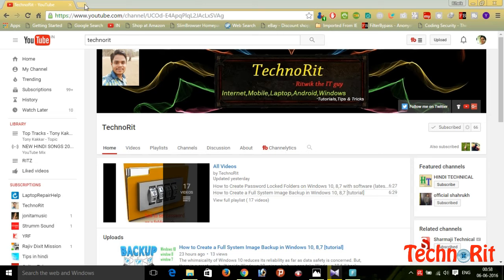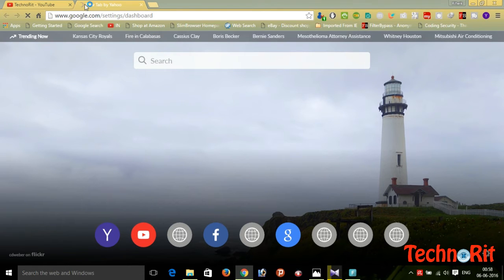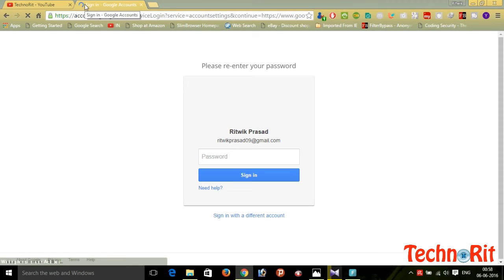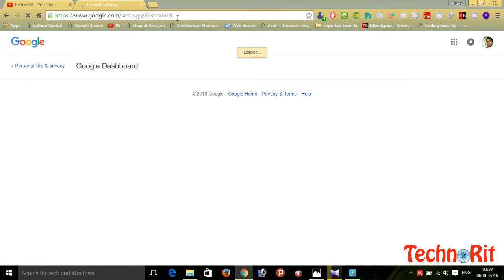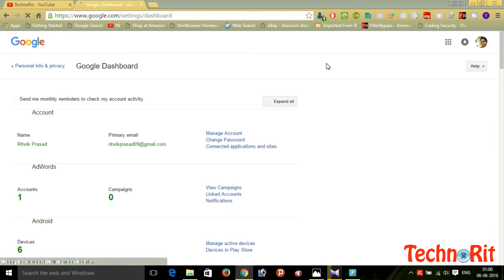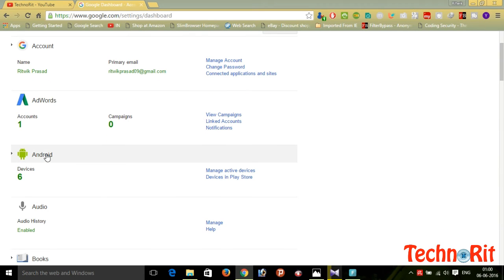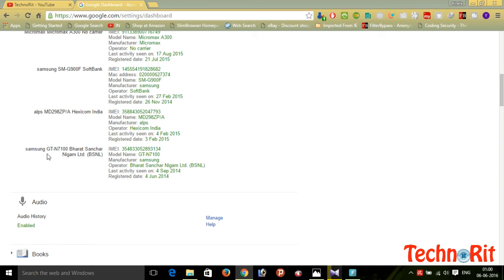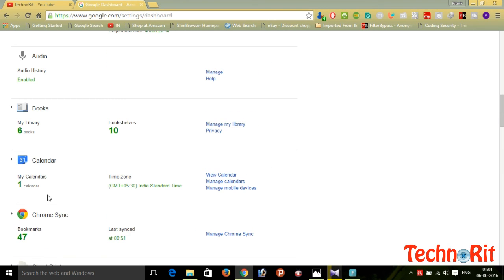How to find IMEI Number of my Lost Android Phone .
your mobile phone has a globally unique number associated with it, called the IMEI number, that uniquely identifies your device within the mobile network. If your phone gets lost or is stolen, you would need to provide this IMEI number to the law enforcement agencies and the telecom operator for them to blacklist your device and prevent anyone else from using your phone on their wireless network.

As you probably know, it is relatively easy to find the IMEI number of your mobile phone. While there are apps that will help you retrieve this number with a tap, you don’t really need one. Just open the phone dialer, call *#06# and the IMEI number will be displayed on the phone’s screen. Alternatively, you can open device Settings – About Phone – Status and long-press the IMEI number to copy it to the clipboard.

If you have however lost your phone but did not record the IMEI number beforehand, you can still retrieve the number from your Google Account.

How to Find IMEI Number of Lost or Stolen Android Phone,